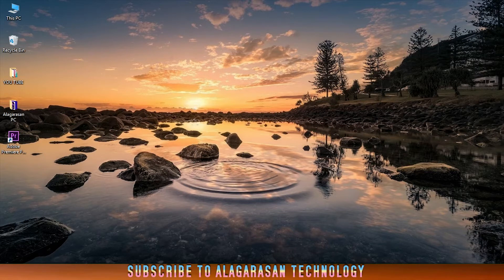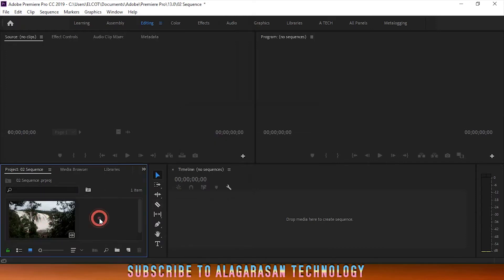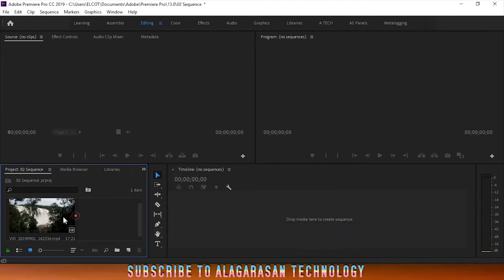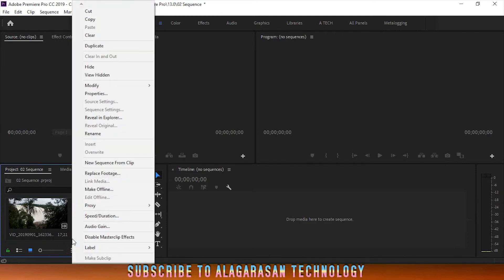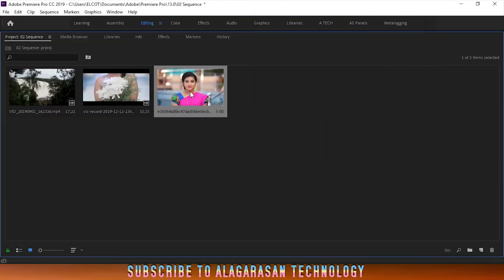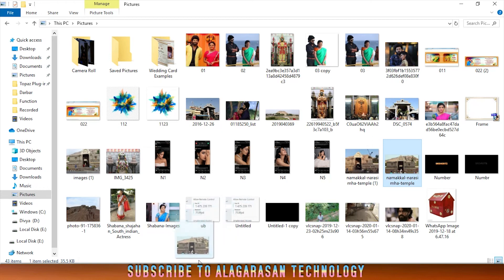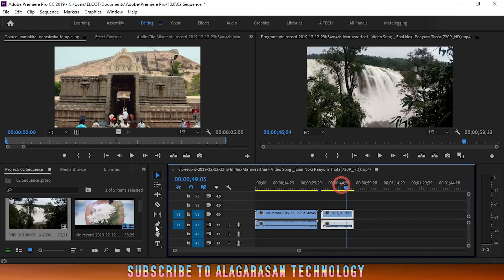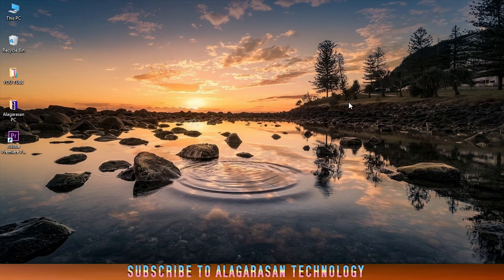02 Importing Tricks in Adobe Premiere Pro CC 2019 in Tamil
Hi  This is Alagarasan
This Video Showning you How you are  Import any images and  Videos in  Premiere Pro  CC 2019